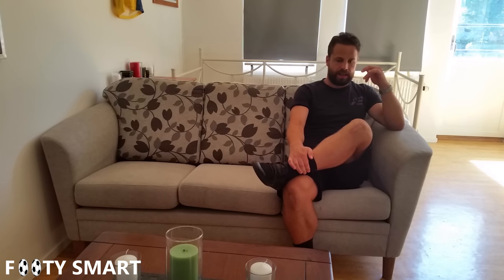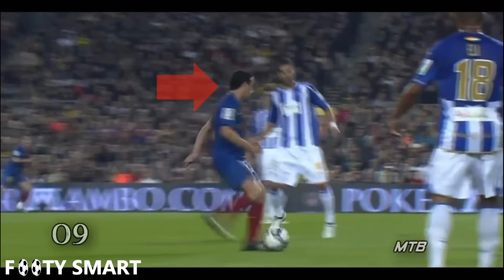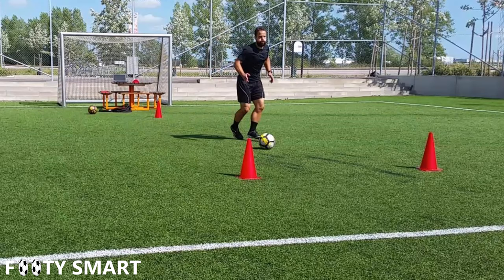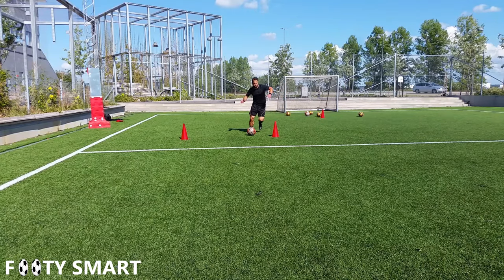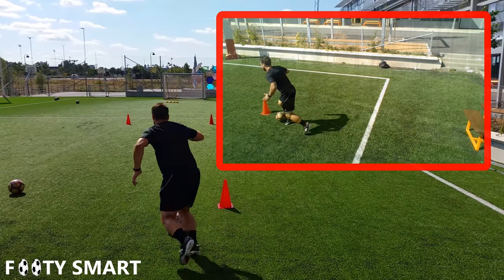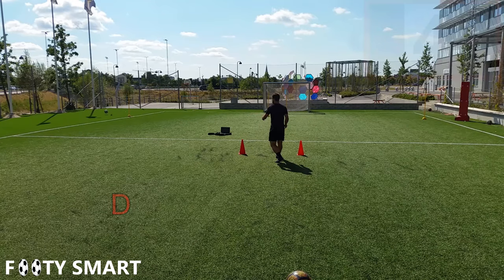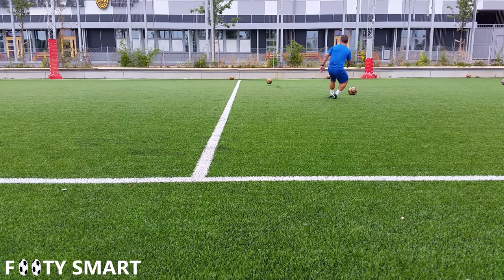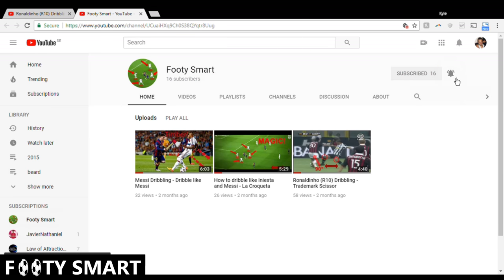Xavi Head Up Passing / Throughballs Tutorial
Learn to Pass like the best - Xavi and Kevin De Bryune

My name is Kyle Knotek. I'm currently an American Professional footballer playing in Sweden. You can learn more by going to KyleKnotek.com

My mission is to pay this beautiful game forward to as many players/individuals as possible. I want players to work SMART - not just hard.

Thanks to Messi TheBoxx for his great work on this video of Xavi!